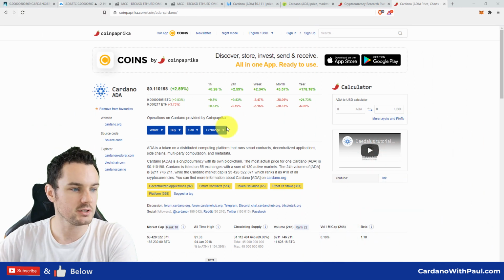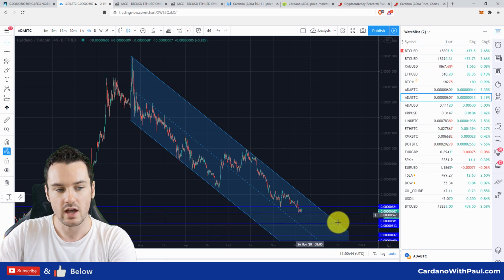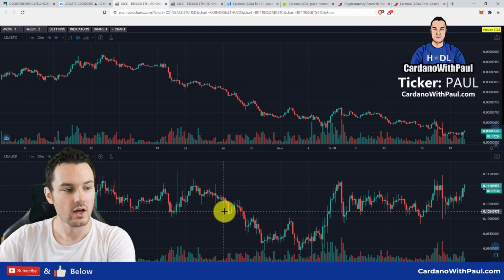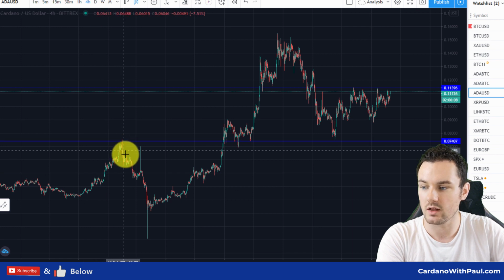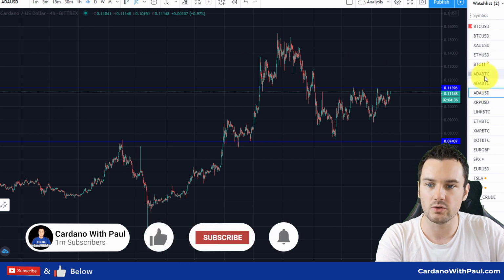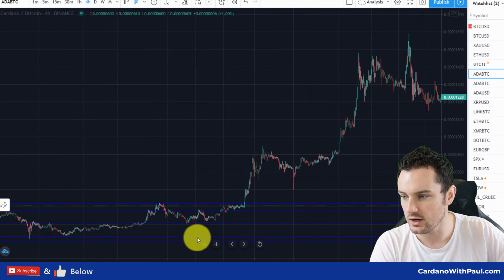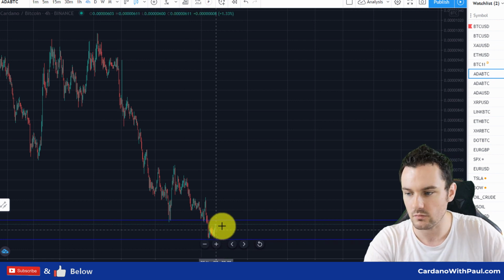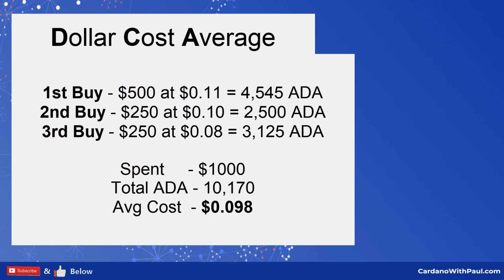Cardano Price Talk E01 - Time to Buy ADA or Wait?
In this video I look at the Cardano price and if this is a good time to buy ADA or should you wait. I a, looking to develop this into a series and might do one video every week on the price of ADA and see where it is at and what levels we need to be targeting. The main topics would be cardano price, is it a good time to buy cardano and maybe some ada Cardano price predictions.

0:01 Intro
1:00 Cardano Price Performance
2:13 Cardano vs Bitcoin Price
10:03 Should you buy ADA now
11:20 DCA dollar Cost Average Strategy
13:04 Summary of Cardano Price Talk

Ticker: PAUL
Pool ID: 86a19d5418cd07294af7d71386cf14a84e0478fbfde5b89fe4d98a58

Cardano Price, ADA Price, is it a good time to buy Cardano, should I buy Cardano, cardano price analysis, ada price update, cardano price analysis